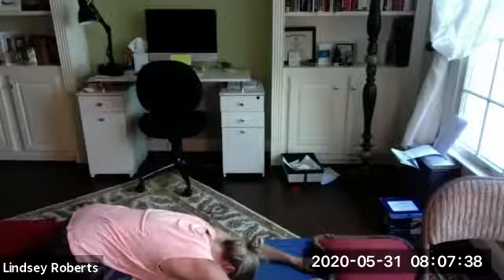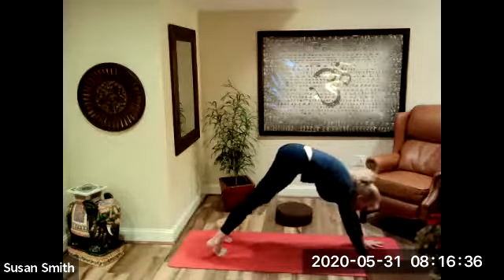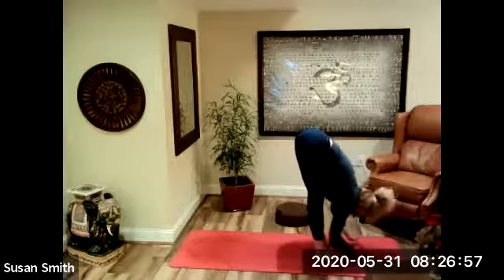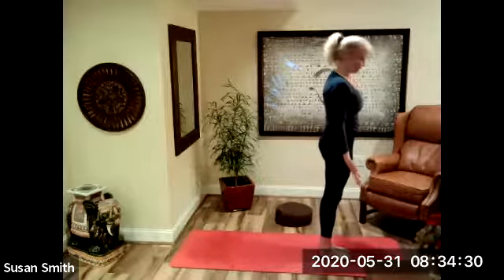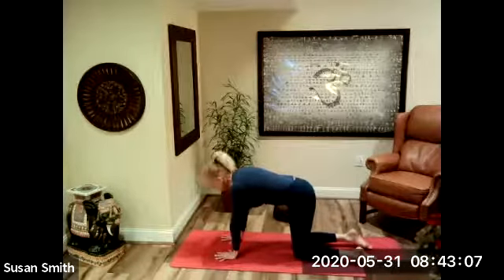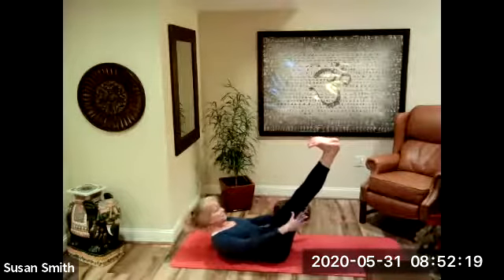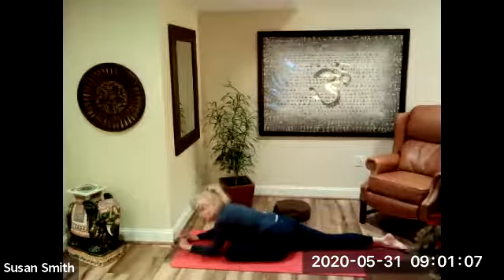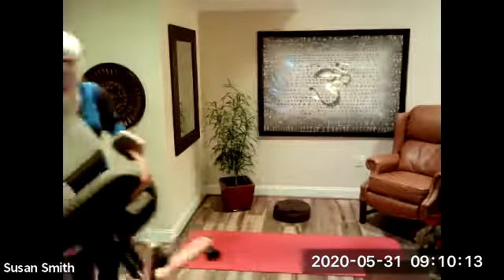21 Day Abundance Practice Challenge: Day 1 Yoga, Meditation & Intention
What is true abundance?

It is when all our needs are met and our desires spontaneously fulfilled. Things like joy, health, happiness, vitality in every moment of our existence; It is about experiencing the fullness and gifts of our life.